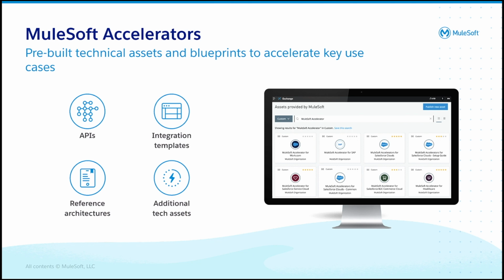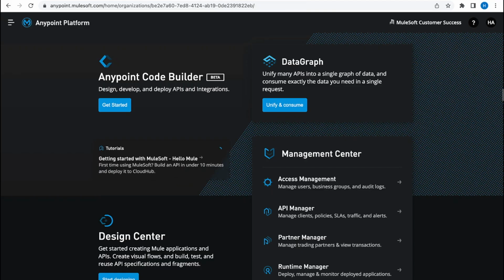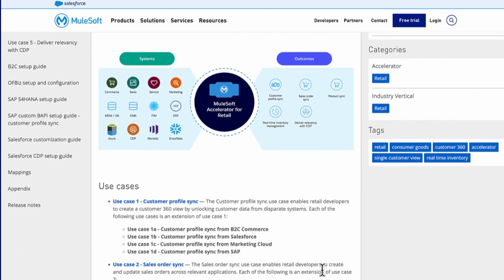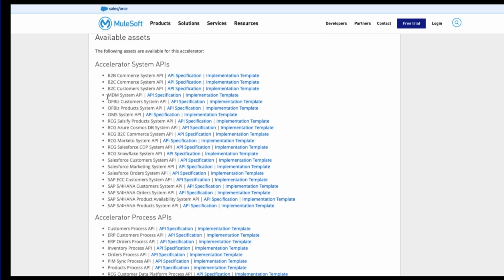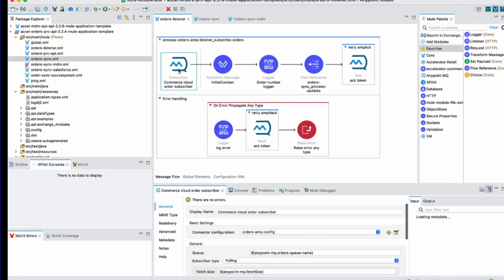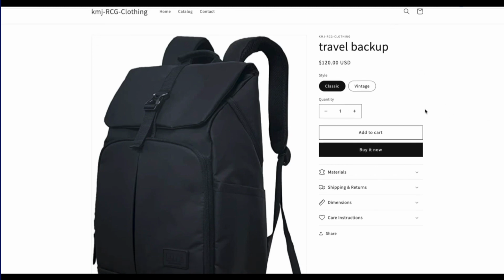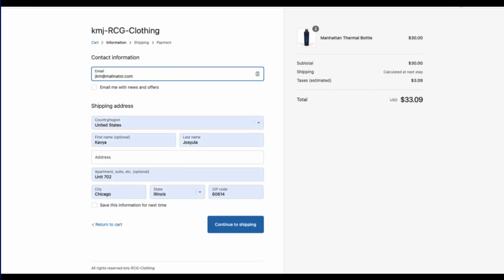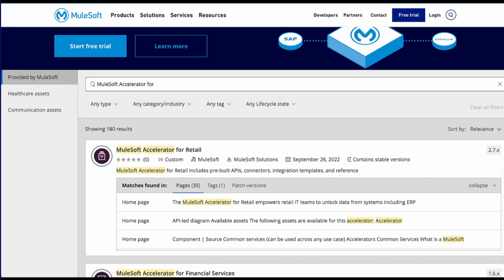MuleSoft Accelerator for Retail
MuleSoft Accelerator for Retail includes pre-built APIs, connectors, integration templates, and reference architecture to enable retail IT teams to jumpstart digital transformation initiatives. This accelerator makes it faster and easier for retailers to unlock data and unleash the power of a unified view with APIs and integration. Companies can synchronize customer, sales order, product, and inventory data quickly.

In this Friends of Max video, we will give you an overview of the MuleSoft Accelerator for Retail Services, discuss it's benefits, and show you a a use case of how to develop a simple sales order sync using Retail Accelerator.

Please visit this page that provides use cases, set up guides, and more

MuleSoft Training recommends learning more about our solutions by taking a course